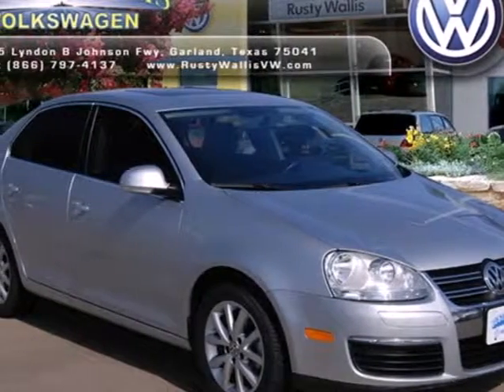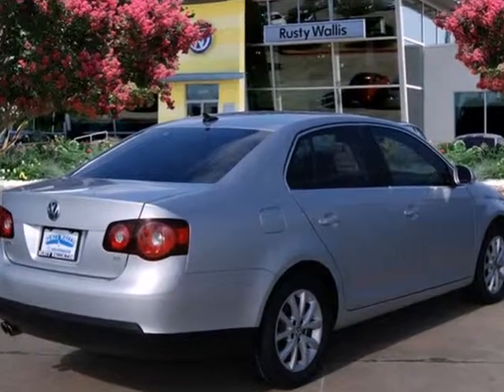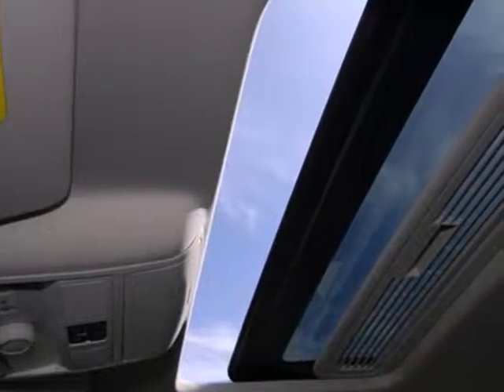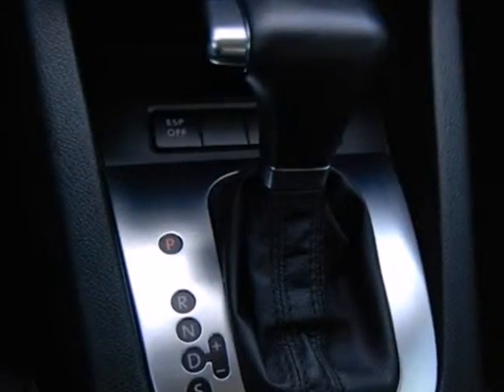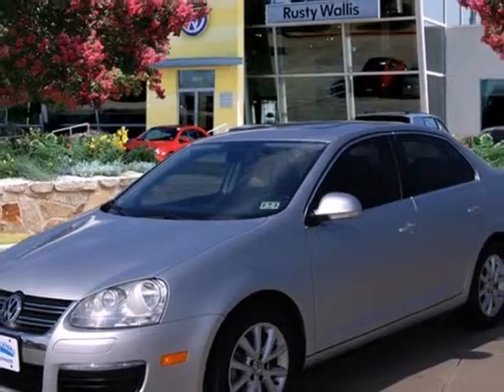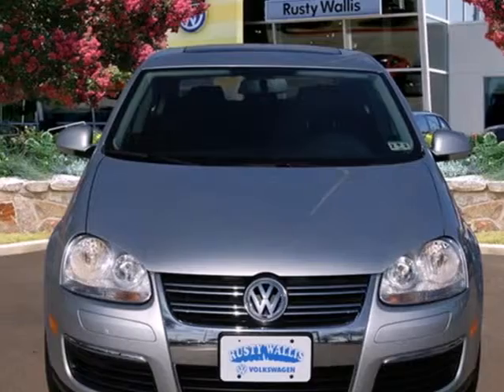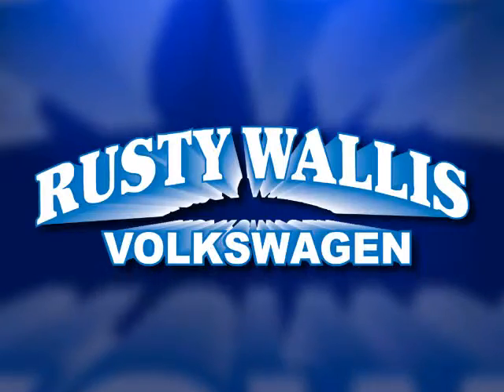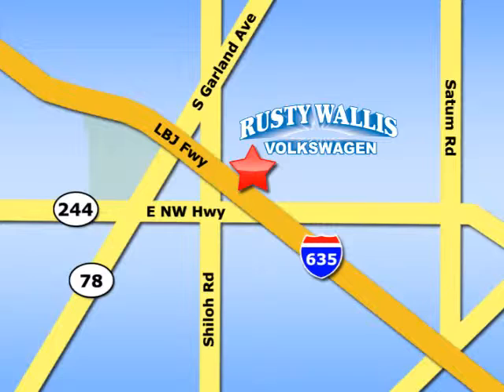2010 Volkswagen Jetta P4642 in Dallas TX Garland, TX 75041 - SOLD